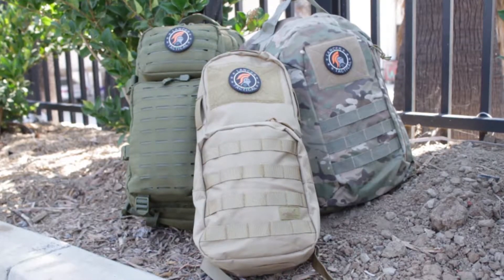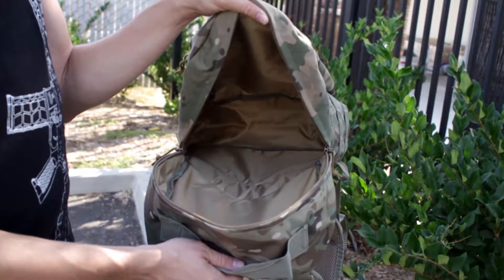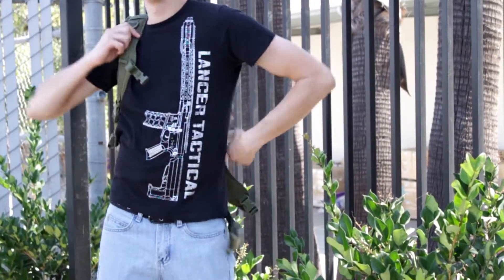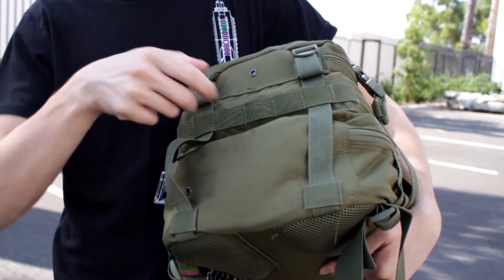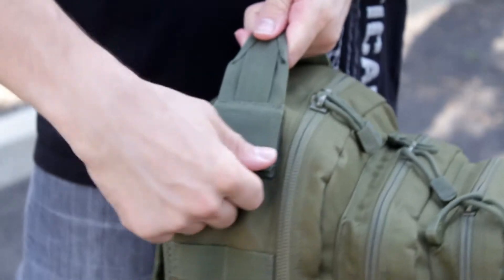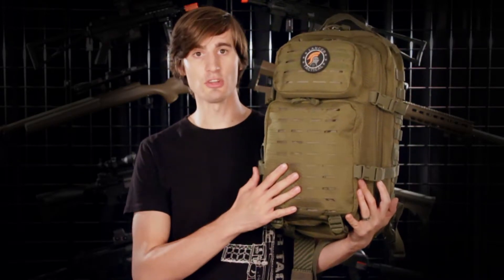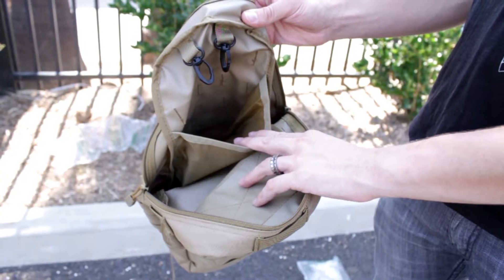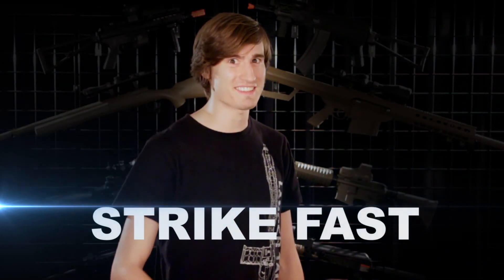3 Tactical Backpacks under $50! Lancer Tactical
Here are three awesome new tactical backpacks under the $50 mark from Lancer Tactical!

1: Lancer Tactical MOLLE Adhesion Scout Arms Backpack (CA-L113) [0:33]
2: Lancer Tactical Laser Cut Webbing Multi-Purpose Backpack (CA-2193) [1:32]
3: Lancer Tactical Airsoft MOLLE Hydration Backpack (CA-880) [4:33]

These backpacks are all made of a water proof 600D nylon and can be purchased in black, tan, green, or a variety of camo schemes. These backpacks are available right now at your favorite Lancer Tactical dealer for a budget friendly price!